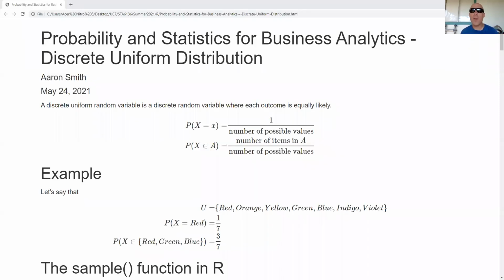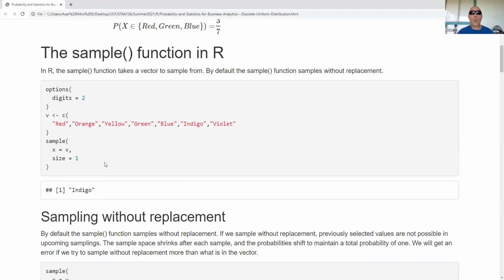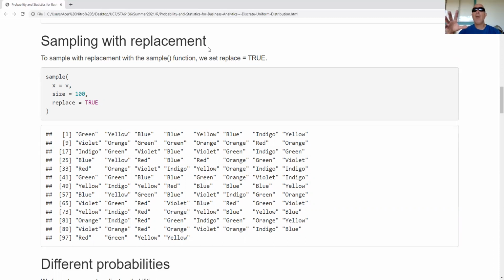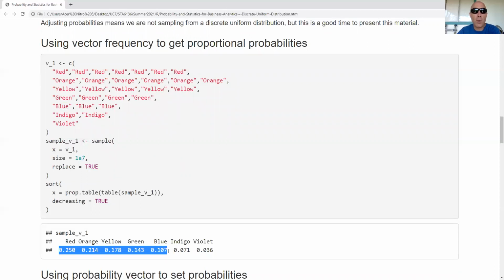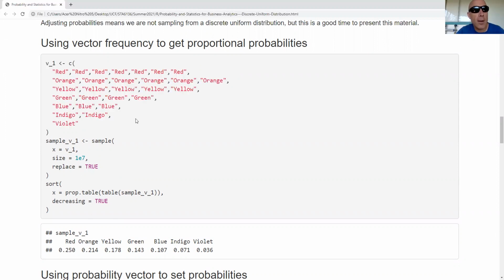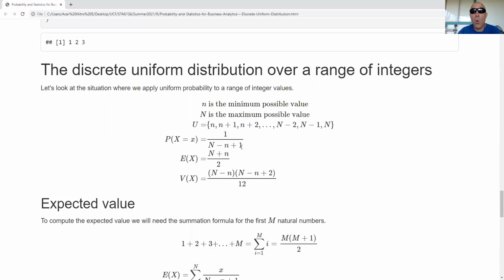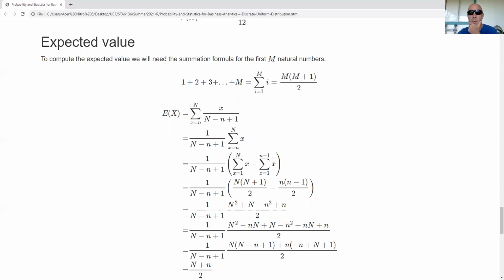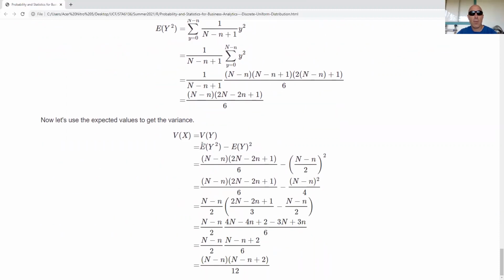Discrete Uniform Distribution